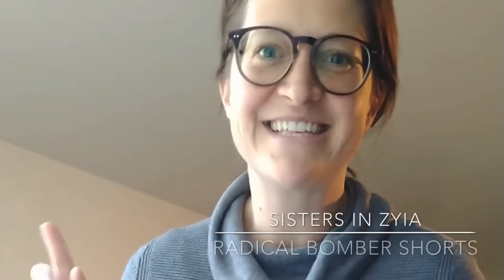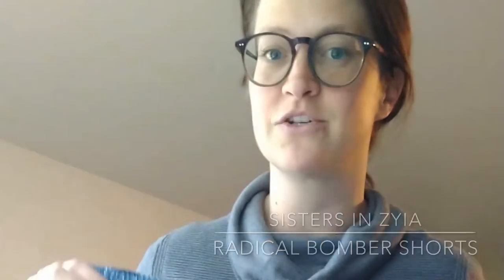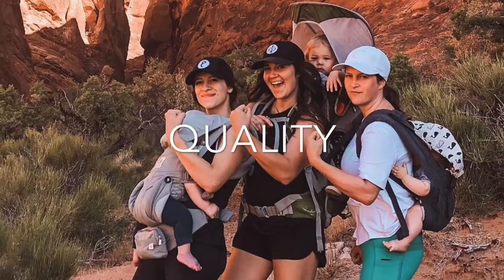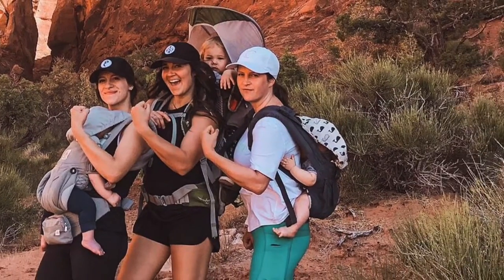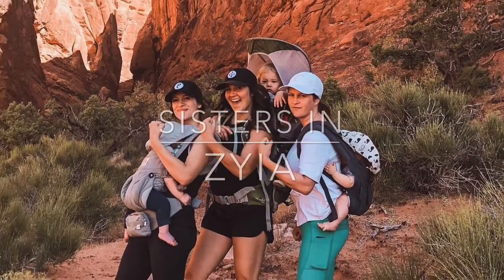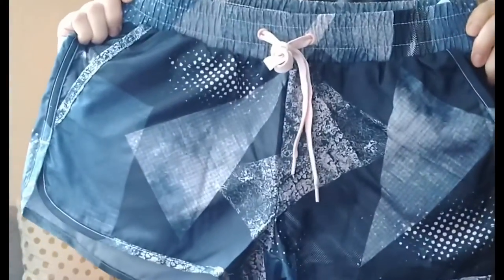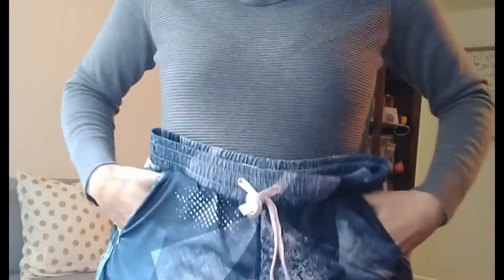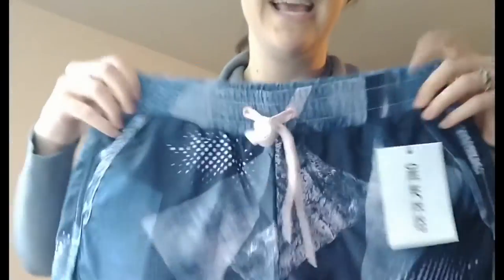SISTERS IN ZYIA PRODUCT REVIEW | Radical Bomber Shorts | Item 257 | $37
Radical Bomber Shorts
Price: $37.00

Vented | Temp Controlled | Drawstring | Lined

Loose, open pockets fit your hands and other essentials.
Relaxed cut skims your shape without pinching, clinging or getting in your way.
External drawstring and a mesh bikini-style liner let you move, twist, bend, and jump without worrying about your shorts.
Top-stitched, hemmed edges for a polished finish.
Super light-weight wicking fabric provides a barely-there feeling that never gets old.

SHOP / JOIN THE SIZTERHOOD ^^